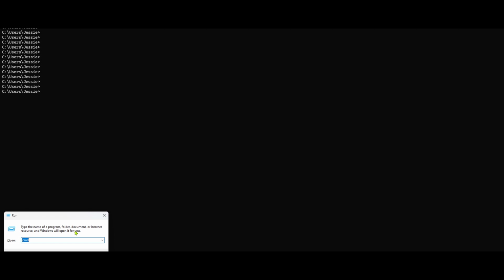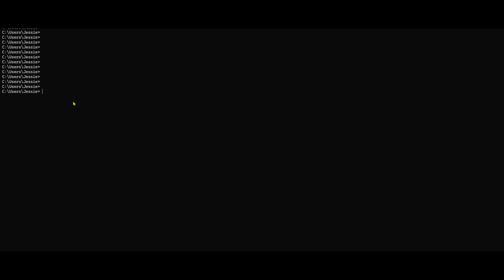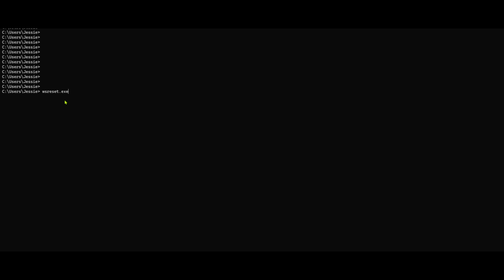How To Clear Reset Microsoft Store Cache In Windows 10 Tutorial (Full 2025 Guide)